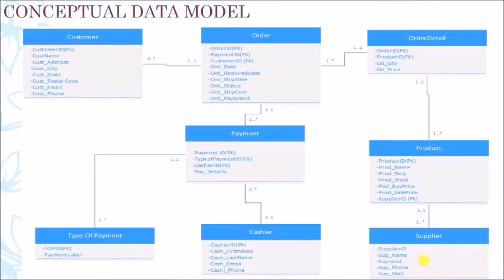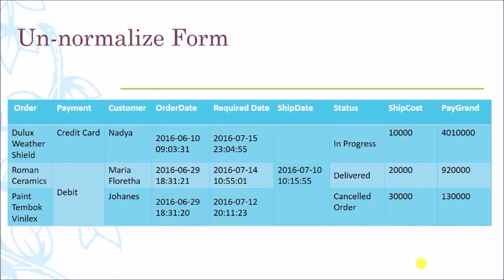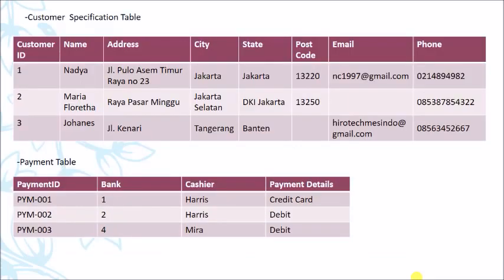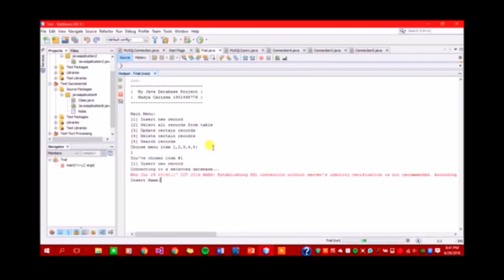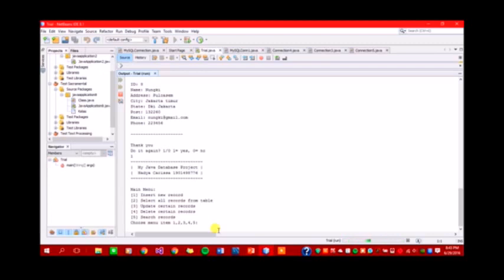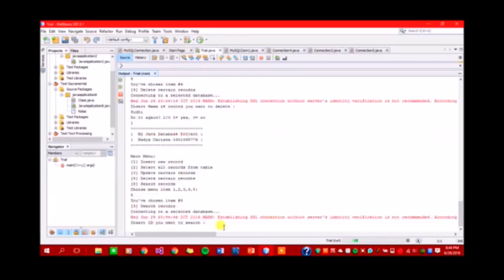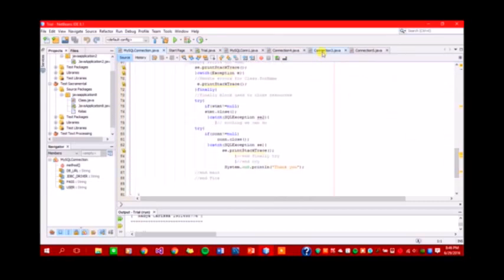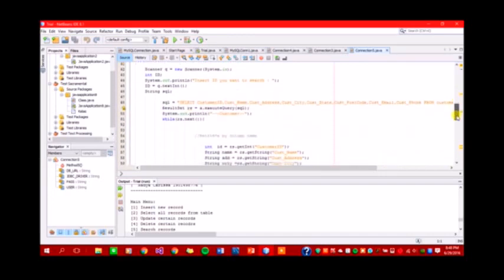Database For Building Material Supermarket Part 2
This video I made for my Final Project for Introduction to Database course. In this video I will explain about the data modelling, the normalization and the java connection with mysql workbench.

This video i made with ice cream Screen Recorder, movie maker, Mysql workbench and Netbeans.

For more information about the code please ask me by comment in this video